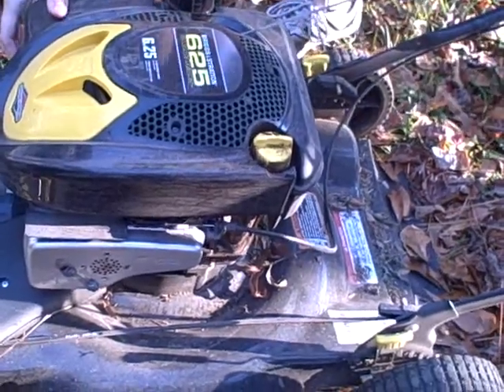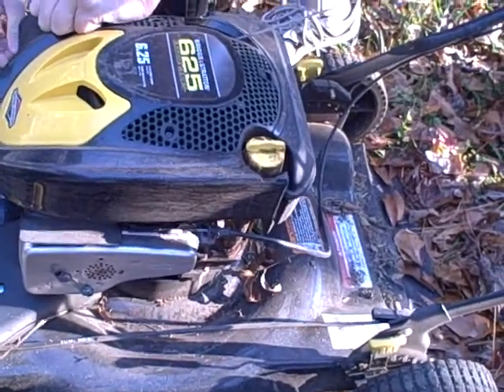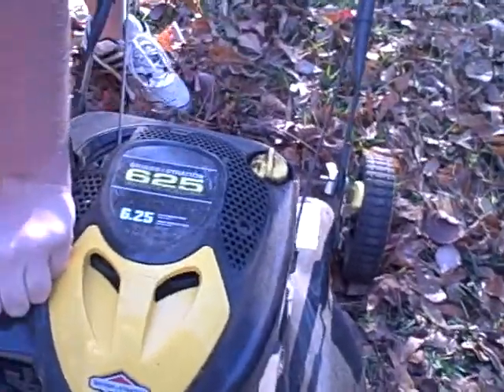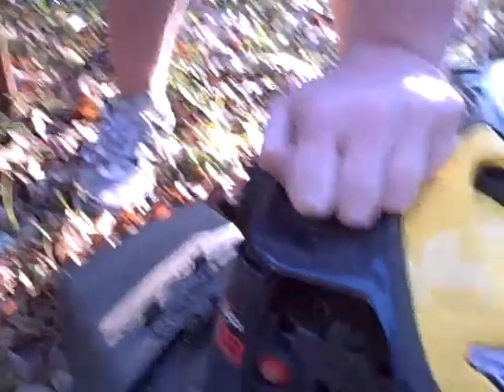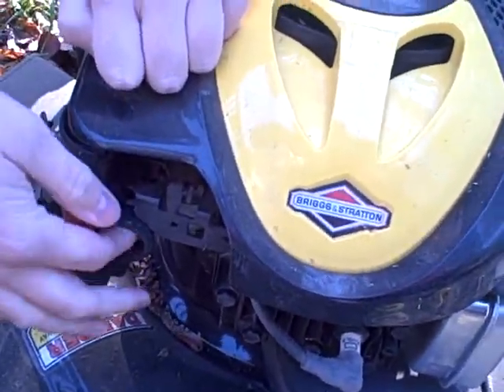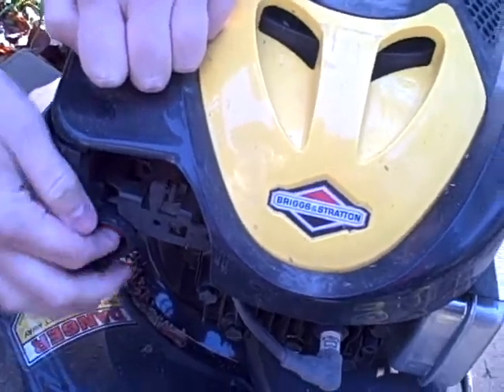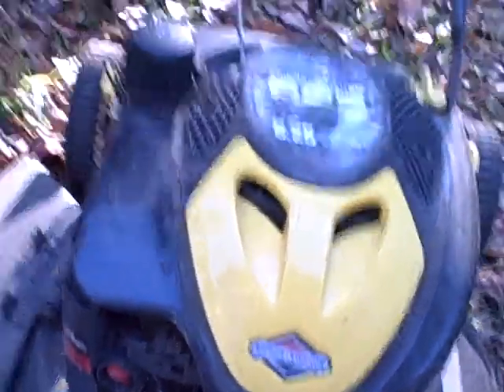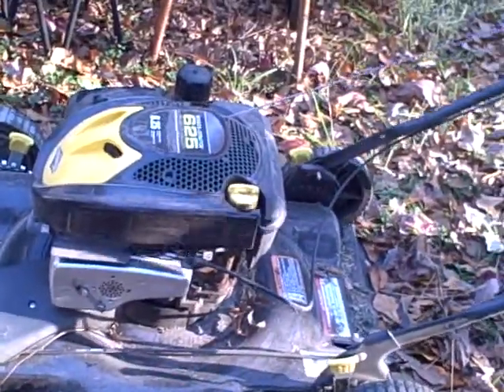cold start lawnmower